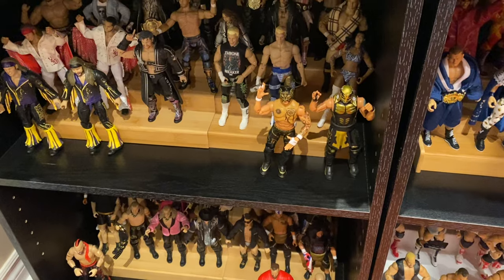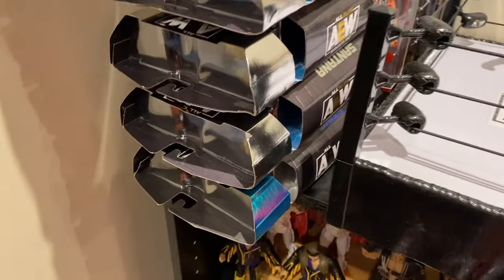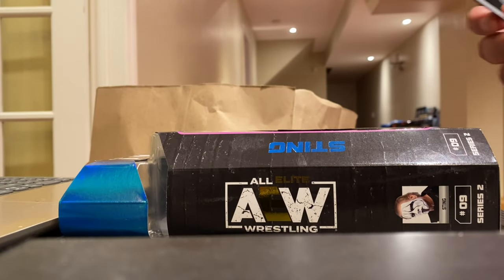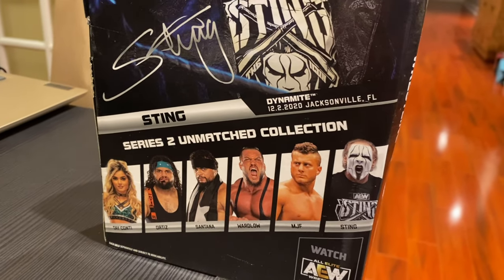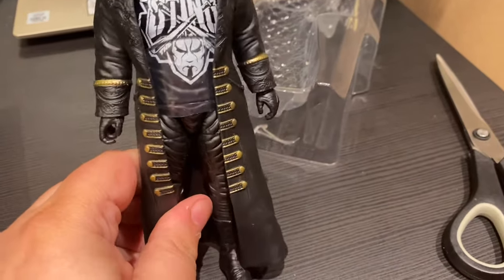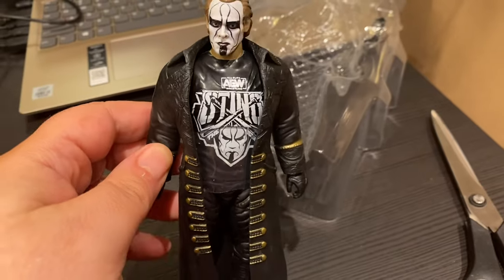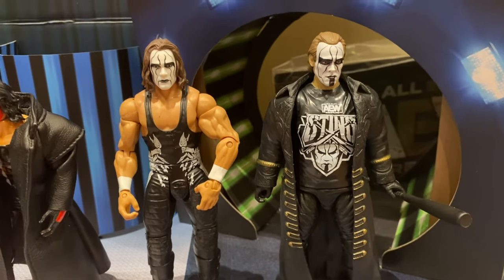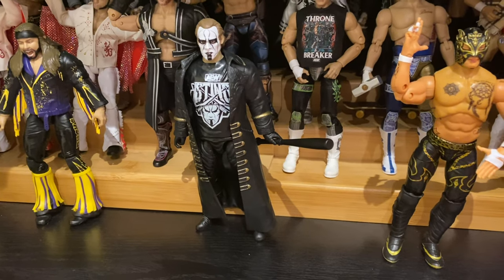Bulldog's Unboxings: Episode 2, STING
This week in Bulldog's Unboxings, it's Sting from AEW Unmatched Series 2.

For a look at nearly 1,000 wrestling figures and related articles, check out our unique Wrestling Figure Database